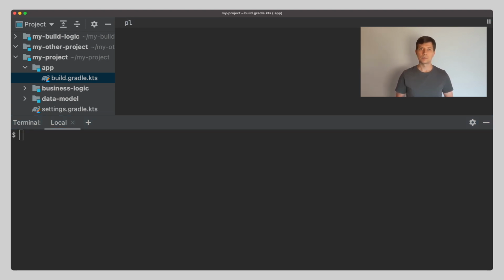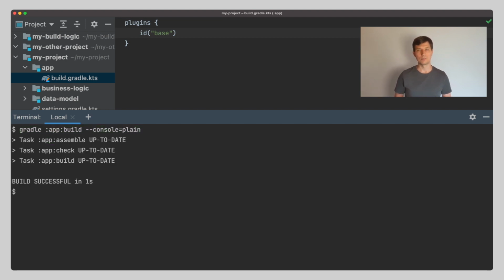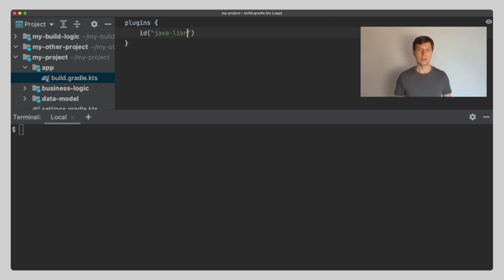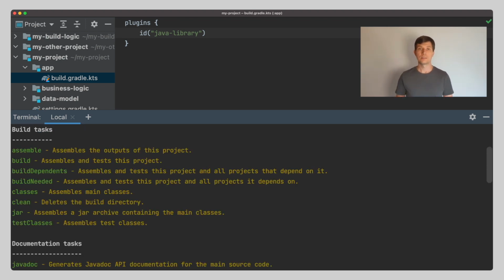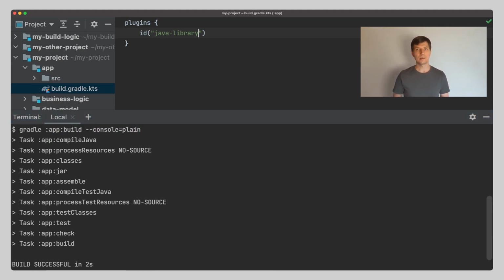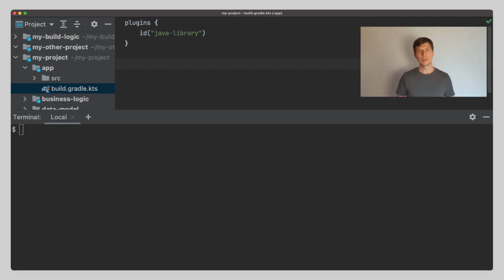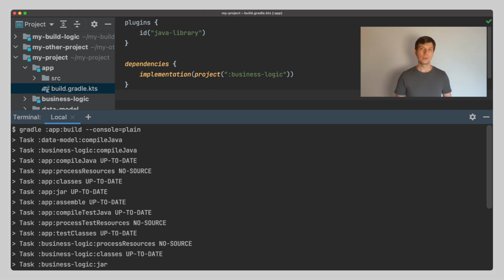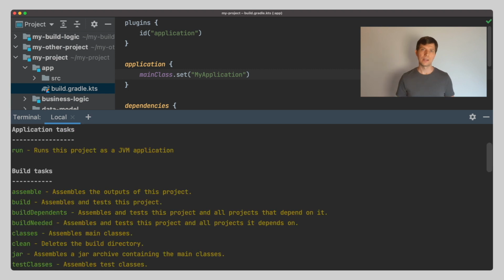Understanding Gradle #04 – Tasks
Let's talk about the basics of the Task concept in Gradle.

▶️ 0:00 Tasks
▶️ 0:22 Tasks of a plain/empty project
▶️ 0:46 Tasks of a project with Base plugin
▶️ 1:08 Lifecycle and Actionable Tasks
▶️ 0:46 Tasks of a project with Java Library plugin

▶️ 2:00 Tasks are incremental
▶️ 2:16 Reuse results from previous build run
▶️ 2:28 Reuse results from build cache

▶️ 2:57 There are dependencies between tasks
▶️ 3:25 Tasks of a project with Application plugin
▶️ 3:49 Summary